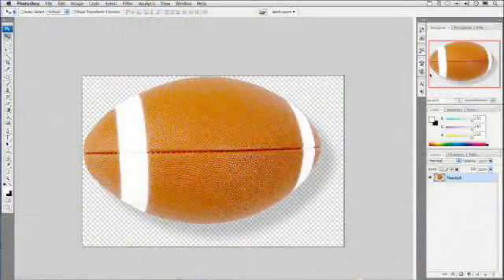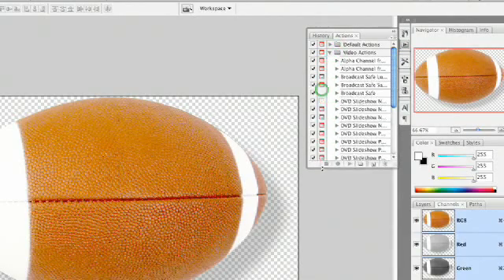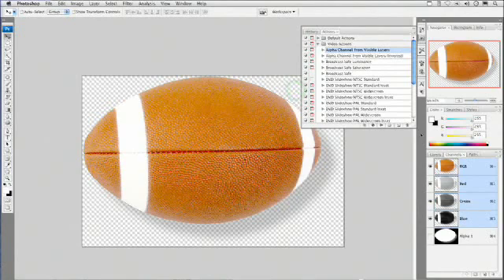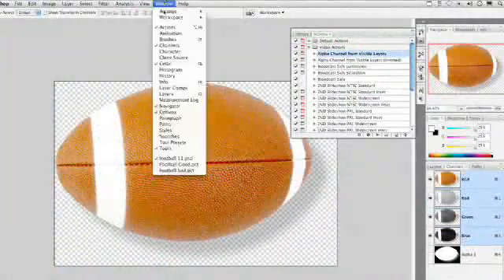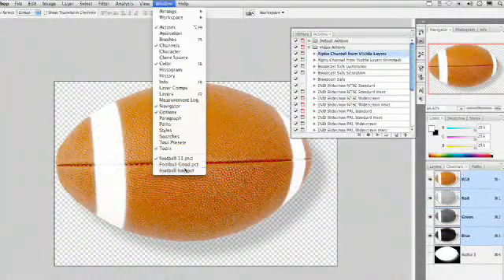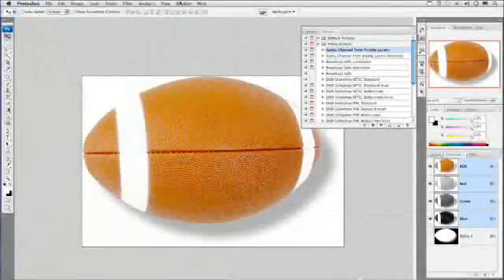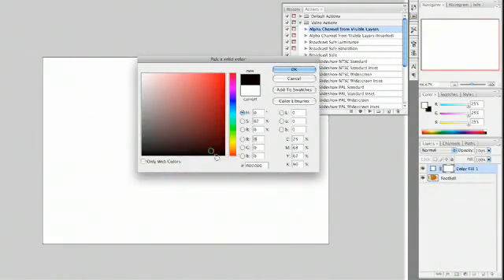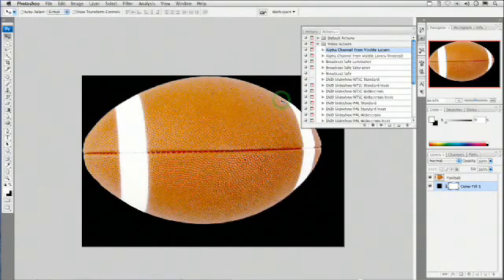Straight alpha channels - Photoshop for Video - Podcast 88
In this podcast Richard Harrington, author of Photoshop for Video, explains the difference between straight & premultiplied alpha channels, as well as when and how to use straight alpha channels.

Richard's visual communications consultancy, RHED Pixel, creates motion graphics, and produces video and multimedia projects. You can discover more about the book by visiting